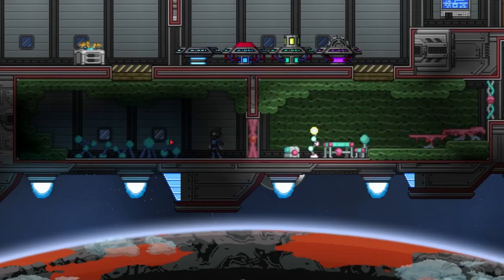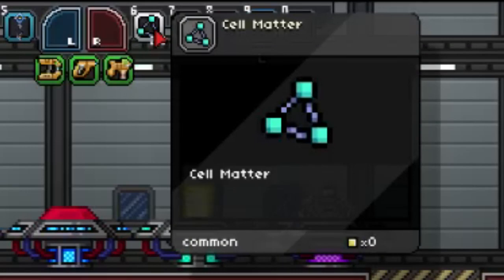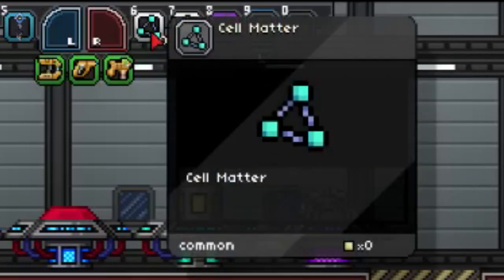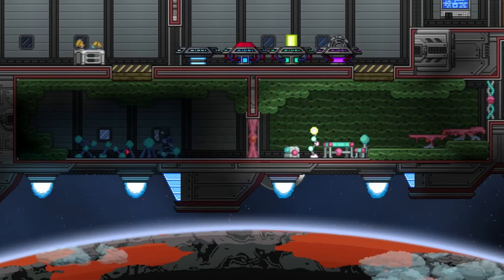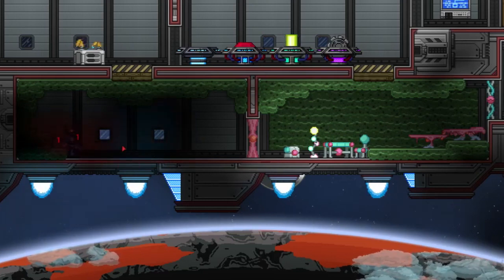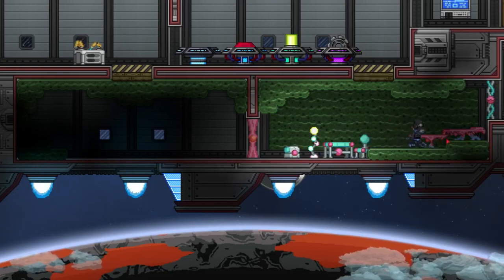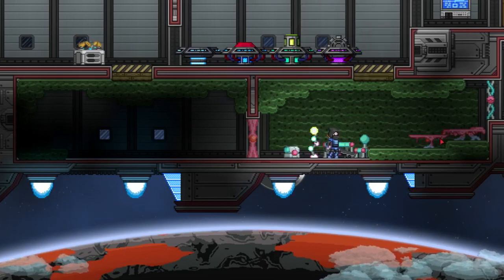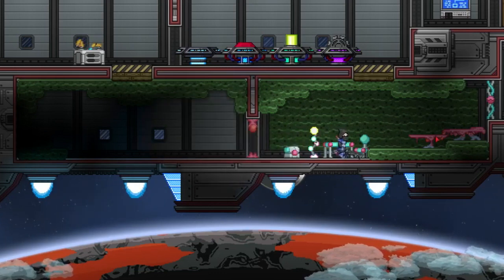Starbound Guide | What Is Cell Matter & Cell Materia?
Starbound Guide | What Is Cell Matter & Cell Materia? - This is a question that addles the brain of Starbound players everywhere. Hopefully this guide clears things up for you!
As always, leave feedback and questions below! I read everything!